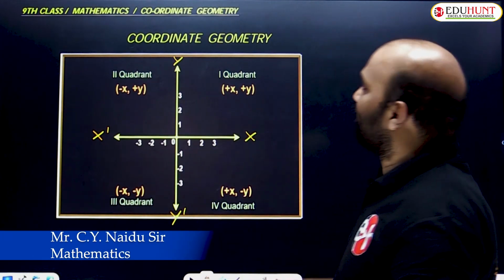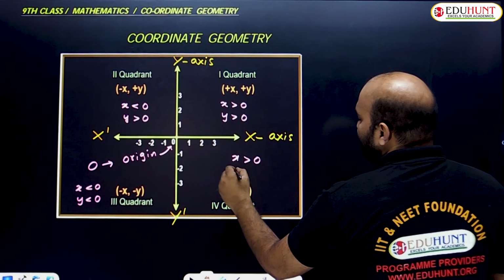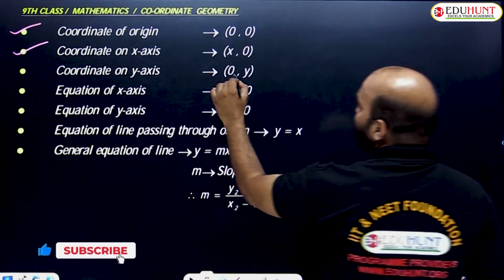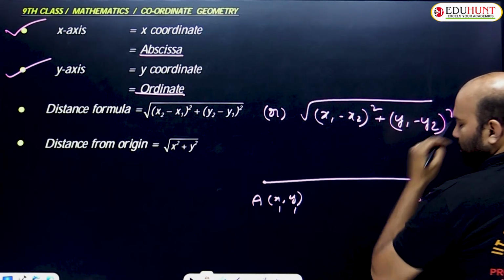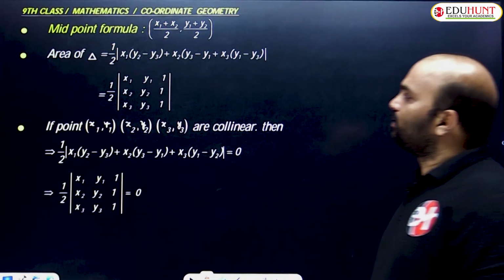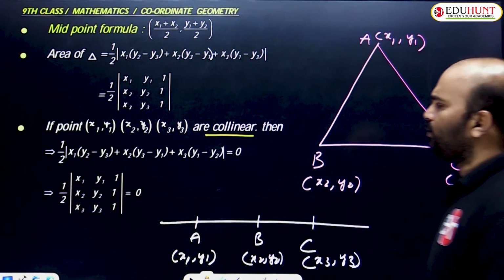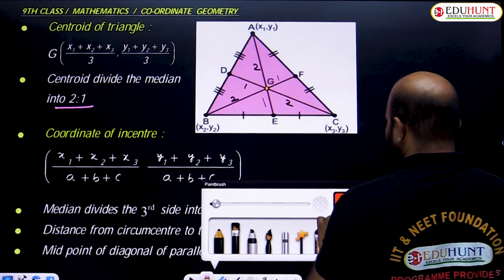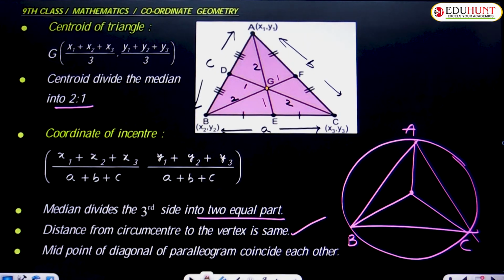1. CO -ORDINATE GEOMETRY | CONCEPT -01 | 9TH CLASS | MATHEMATICS| CEAM